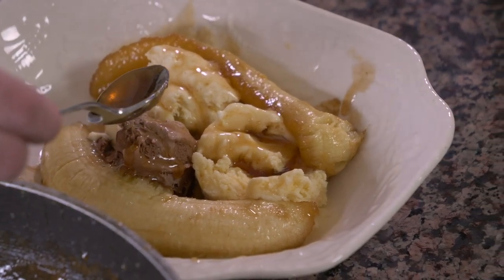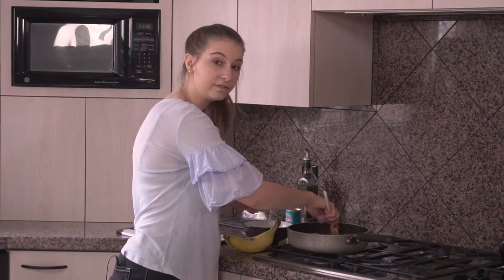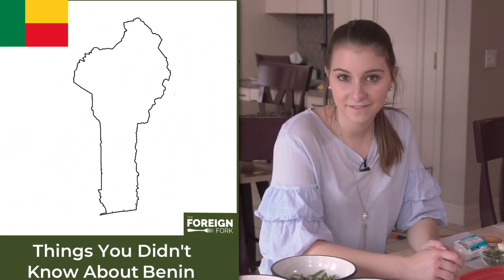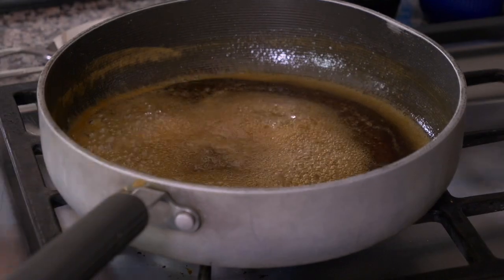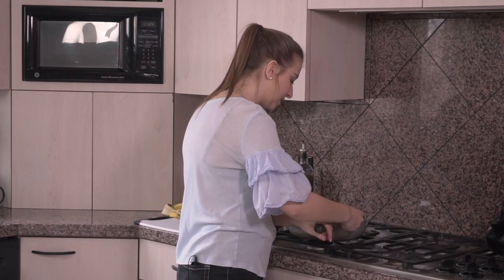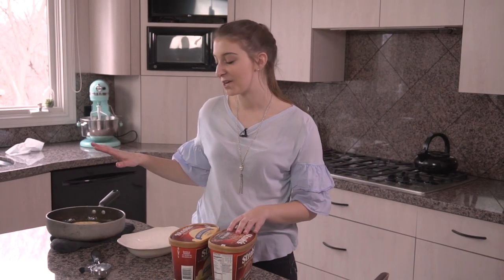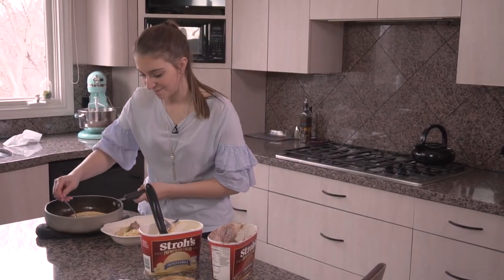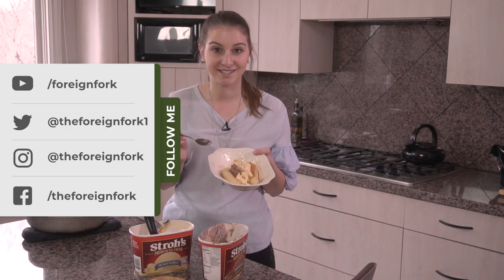Caramelized Bananas in Pineapple Sauce from Benin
Caramelized bananas are a common dessert in Benin. Normally they are caramelized in an orange sauce, but I chose to make them in a pineapple sauce! You can make this dessert on the stovetop. It's wonderful by itself, but also great on a scoop of ice cream. Enjoy!

0:00 - Introduction
0:19 - Make the Pineapple Sauce
1:34 - Fun Facts about Benin
1:50 - Cook the Bananas in the Sauce
3:34 - Serving the Caramelized Bananas
4:53 - Taste Test

Catch more of The Foreign Fork!